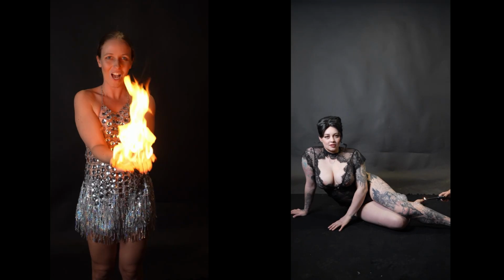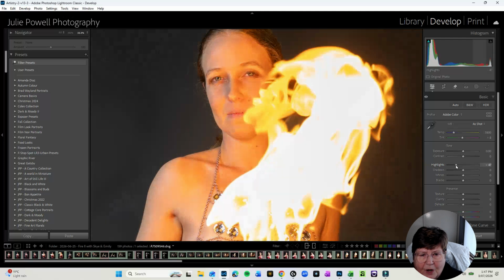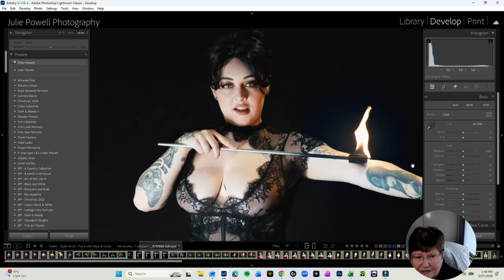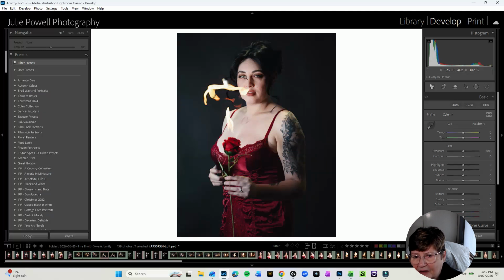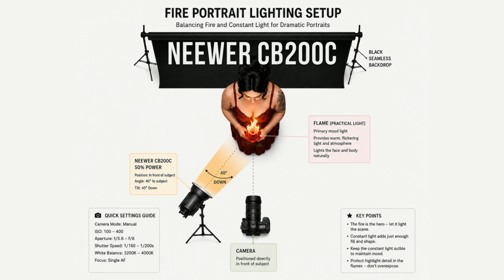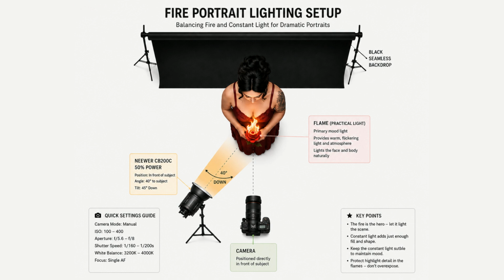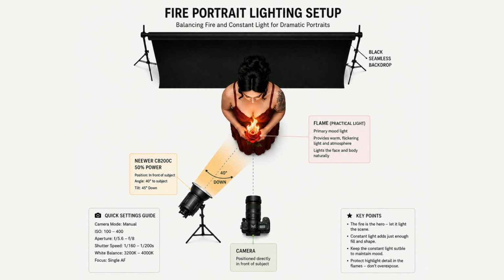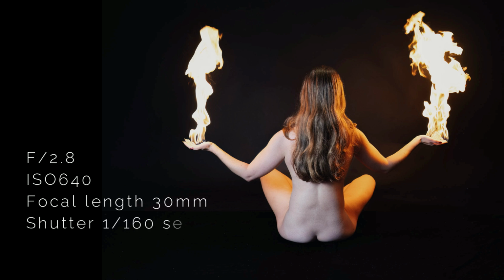How I Balanced Fire and Constant Light for Dramatic Portraits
Have you ever photographed fire only to end up with blown-out flames, flat lighting, or a subject that looks completely disconnected from the fire itself?

In this video, I'll take you behind the scenes of a recent fire portrait session and show you how I balanced real flames with constant light to create dramatic, cinematic portraits while still preserving the beautiful glow and atmosphere of the fire.

The secret? The fire should remain the hero of the image. The constant light is simply there to support and enhance what the flames are already doing.